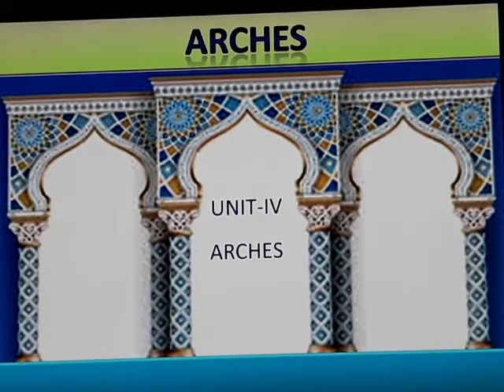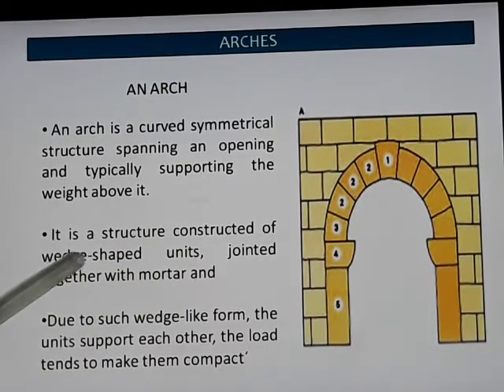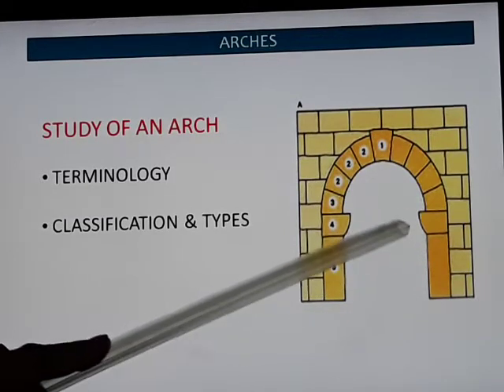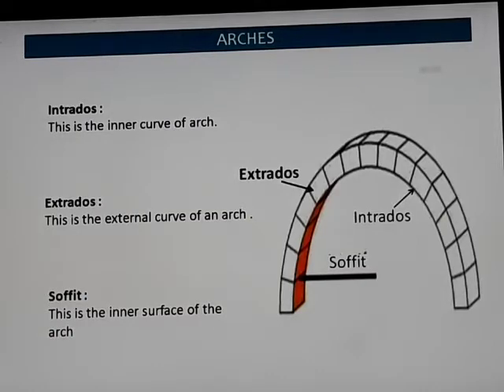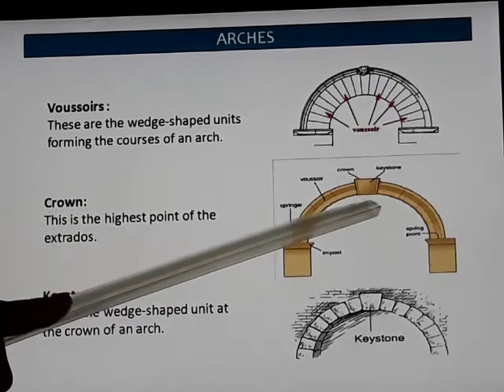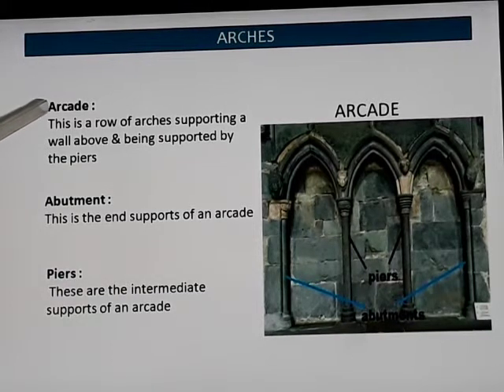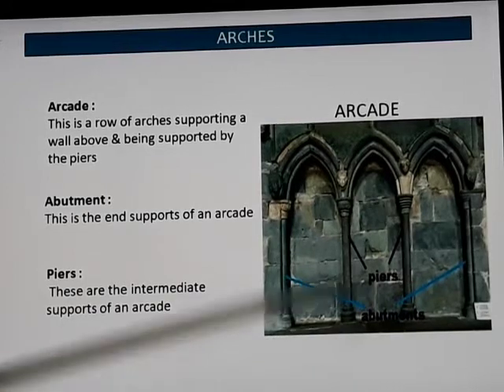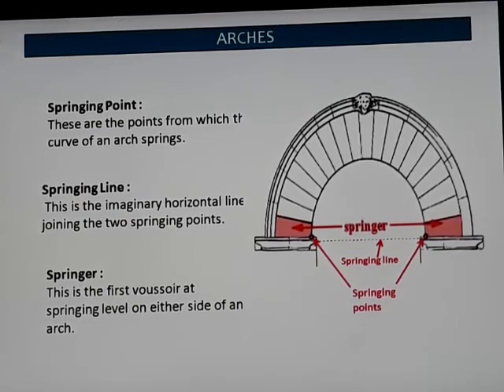ID125/Arches(Part I)/Anu Mathur Lect Gwpc Sanganer